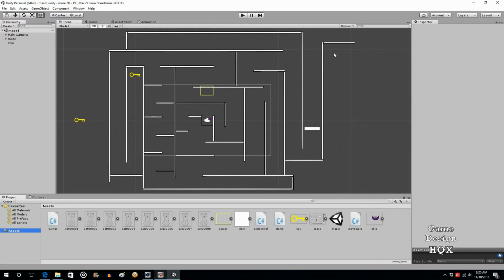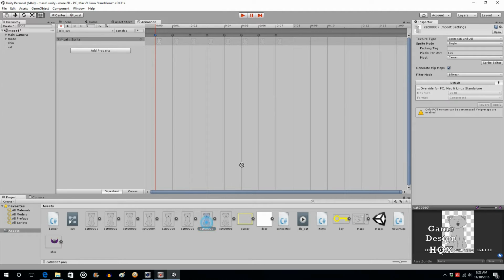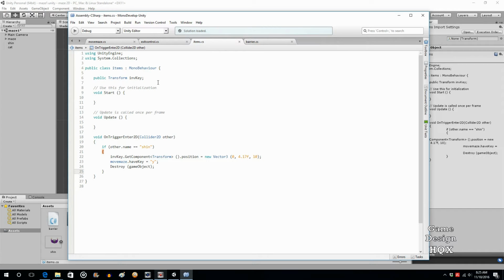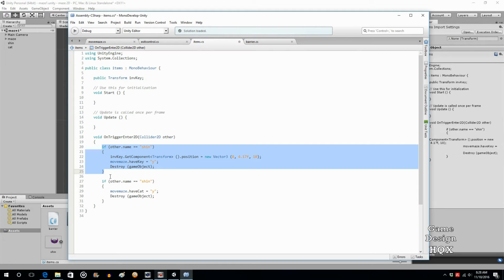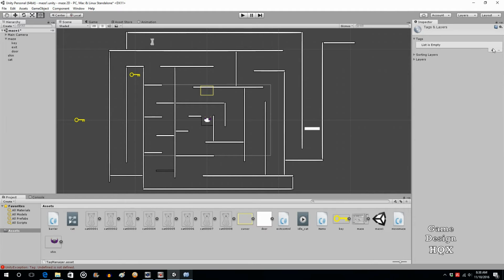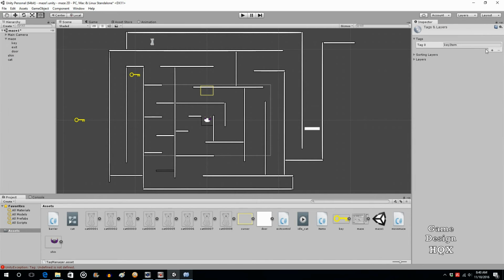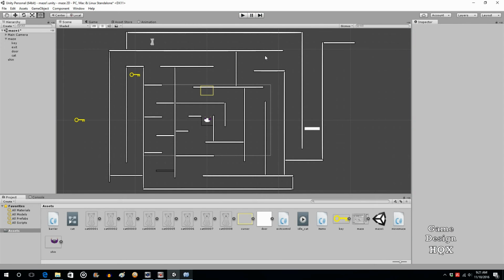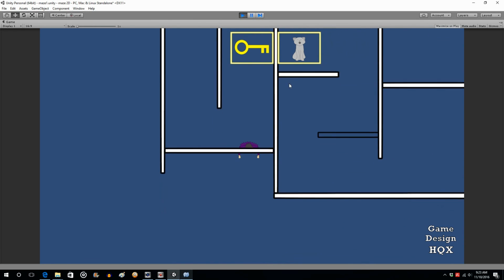Unity 5 - Simple 2D Maze - Part 3